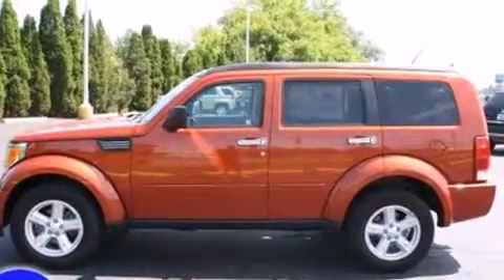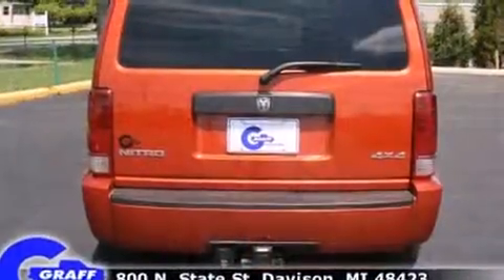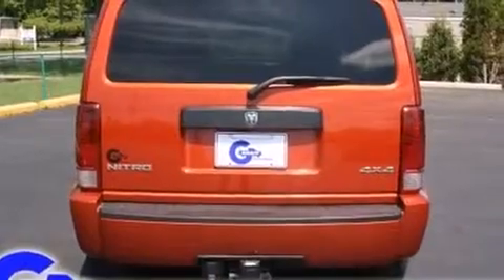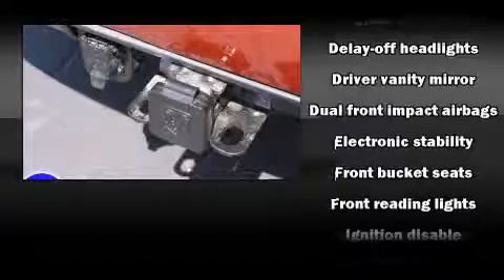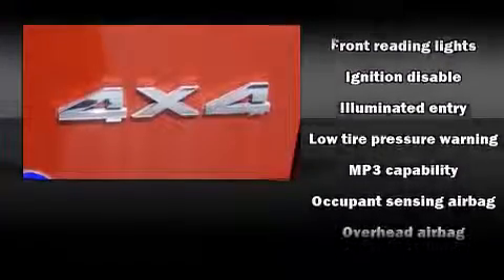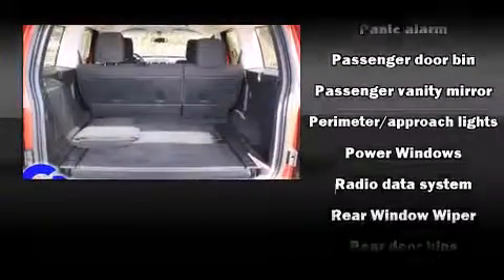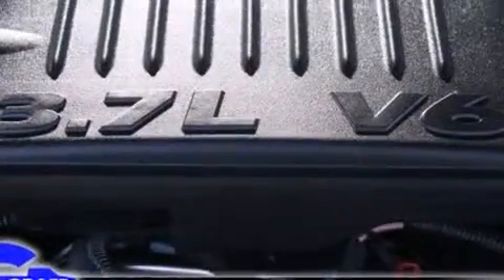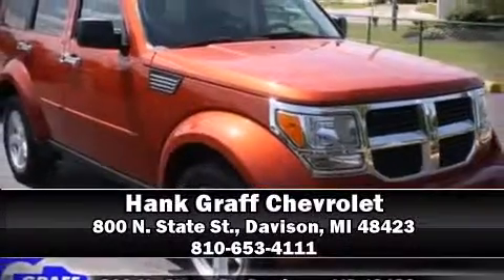2008 Dodge Nitro near Clarkston, Michigan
You're looking at our 2008 Nitro SXT with about 43K miles, powered by a 3. This 2008 Nitro is located near Clarkston, Michigan.  7L V-6 cyl engine.  Some of the key features include: abs brakes, am/fm radio and front bucket seats.  The sunburst orange pearlcoat exterior combined with the Dark Khaki cloth interior makes for a great look.  Some of the additional features on this SUV are the: remote keyless entry, power locks, air conditioning, speakers: 4 and power windows.  Our certified vehicles such as this Nitro come with a five day/150 exchange policy.  An AutoCheck Report is available upon request.
    Hank Graff Chevrolet Davison
    Address:
    800 N. State St.